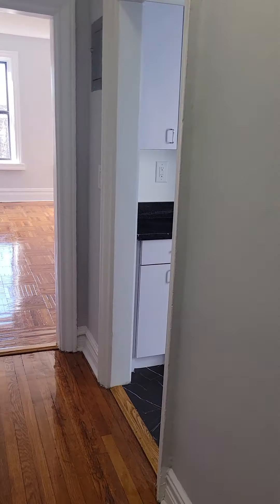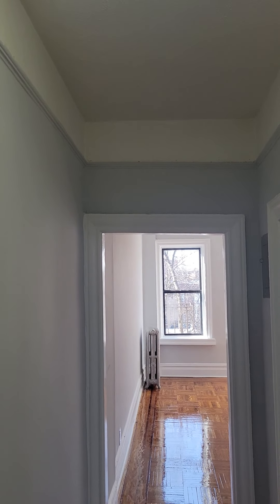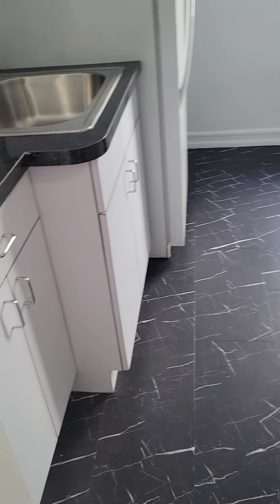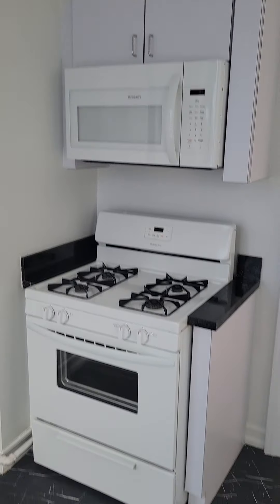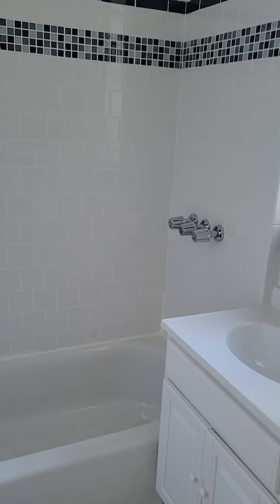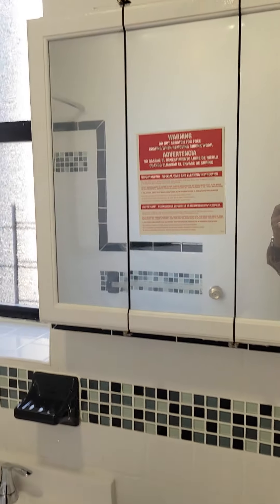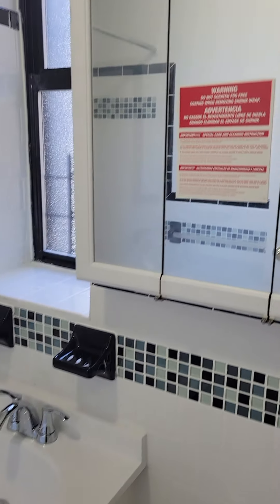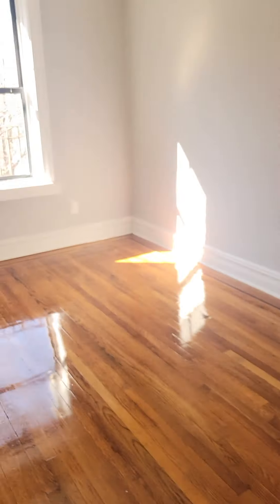A22 in 545 85th Street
Sunny 1 bed 1 bath
Windowed kitchen
Walk-up
Live-in Super
Pets allowed: 40lbs and under no vicious breeds